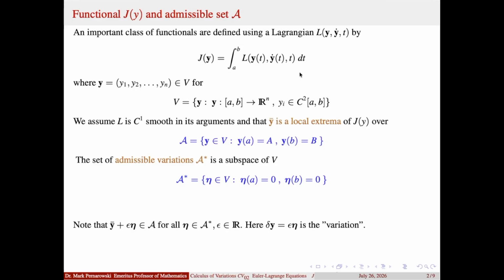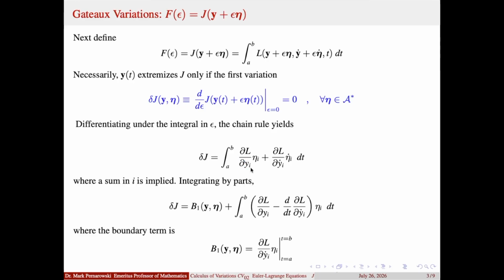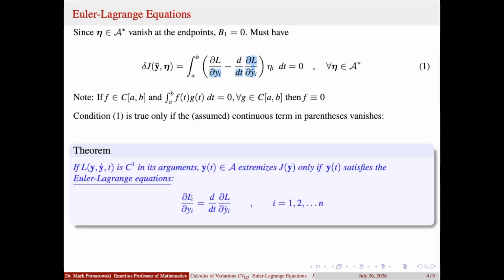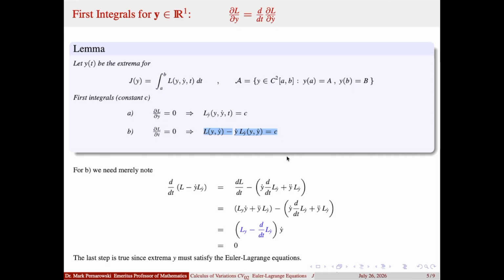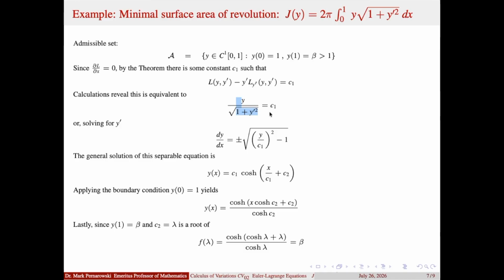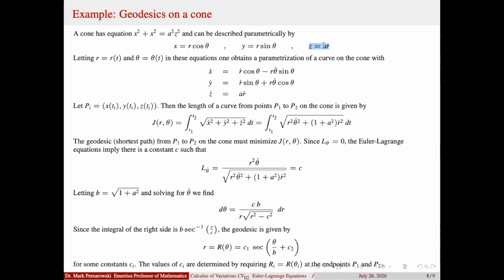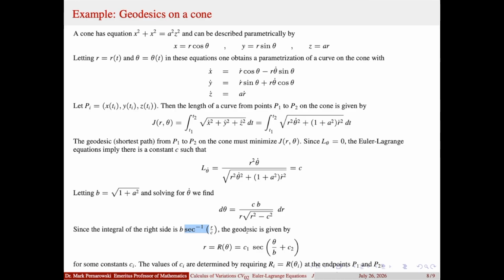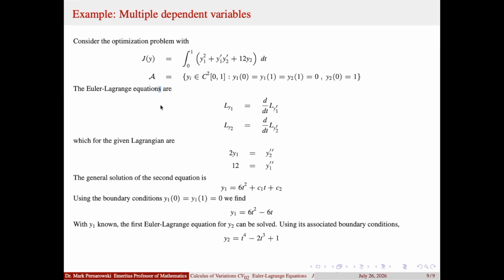Calculus of Variations CV02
Derivation of the Euler-Lagrange equations for the
Lagrangian L(y,y',t) with fixed boundary condtions.
Examples of first integral solution methods when
y(t) is a scalar. Other explicit examples including minimal
surface area of revolution and geodesics on a cone.